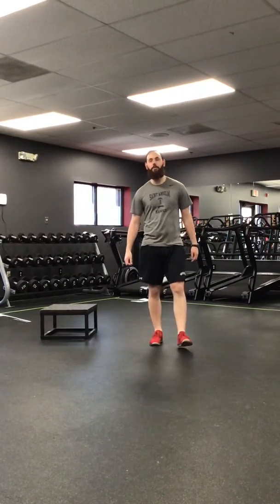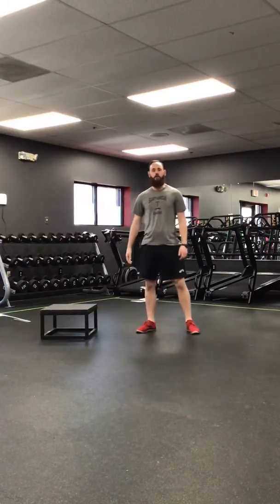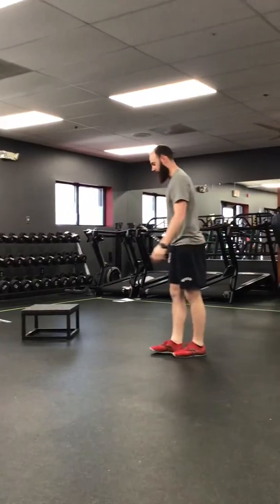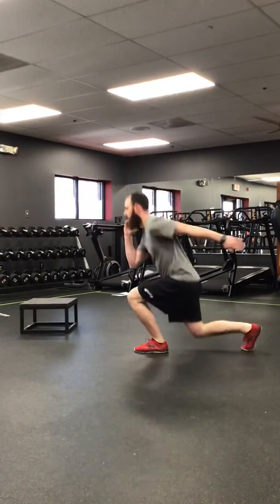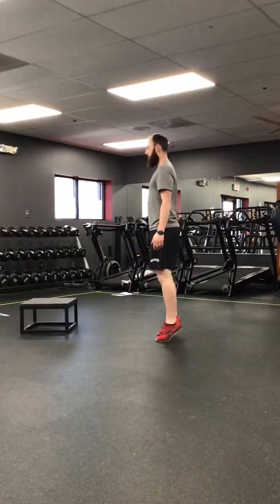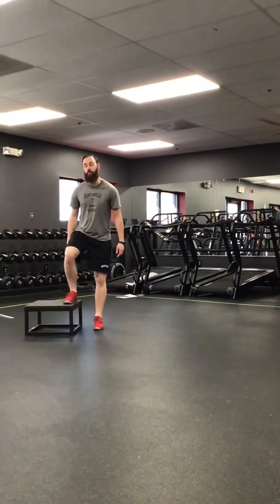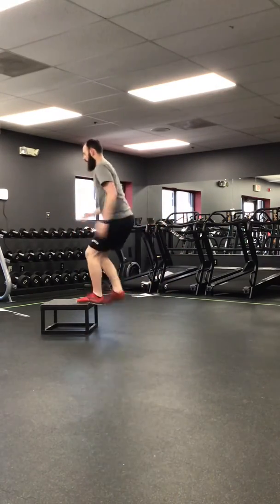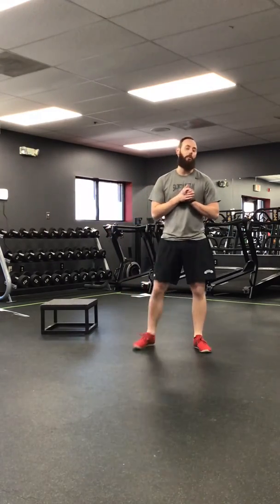Lower body workout with Dan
Jump Squats - 10
High knee to reverse lunge - 10 each side
Calf raises - 10
Lateral high knee step ups - 10 each side
Speed step ups -10 each side